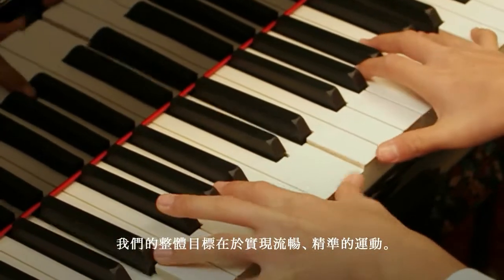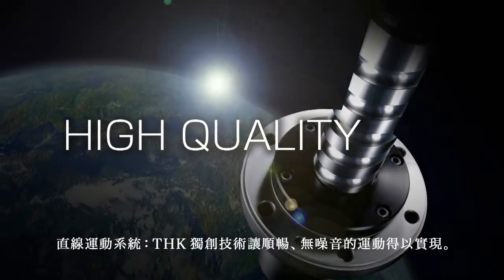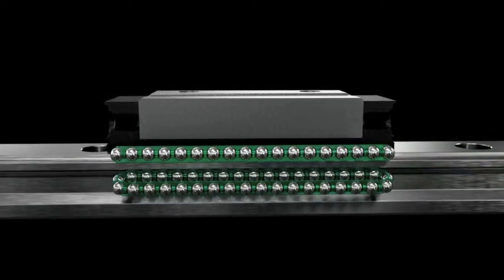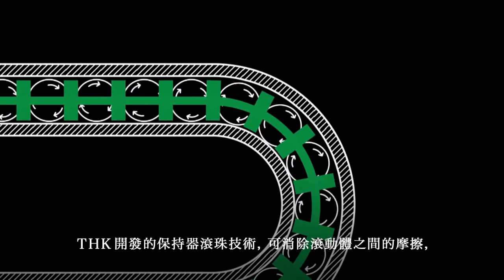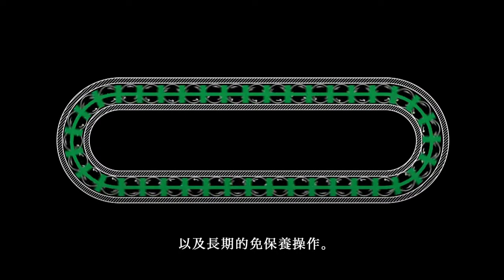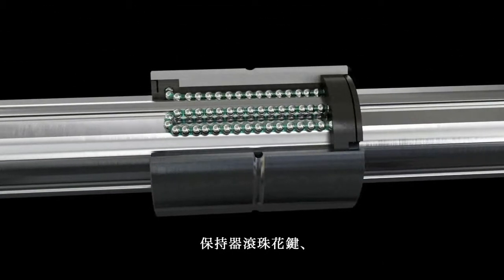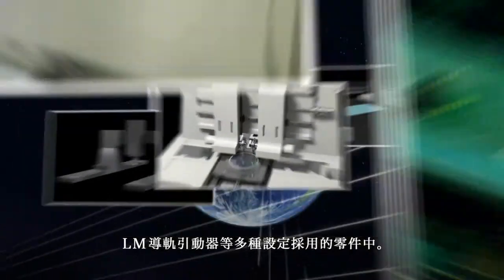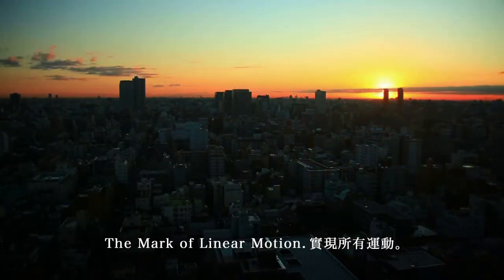【THK】Caged Technology Traditional Chinese with narration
[THK Site]